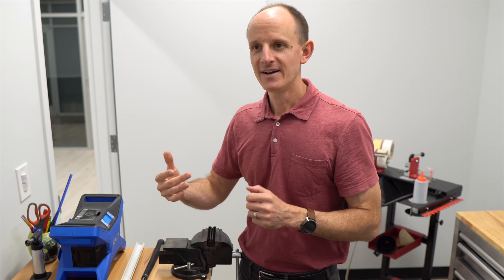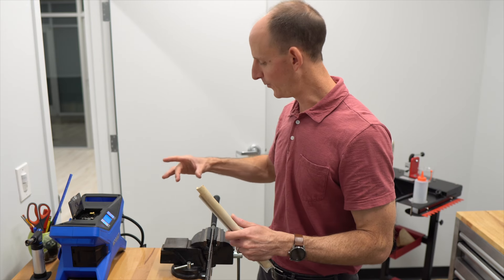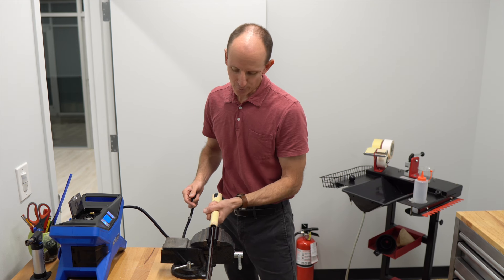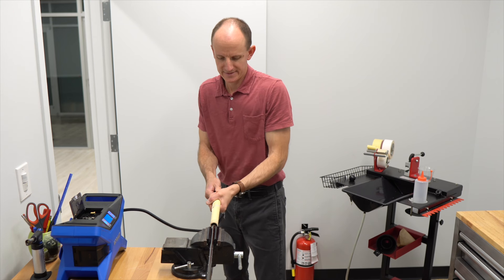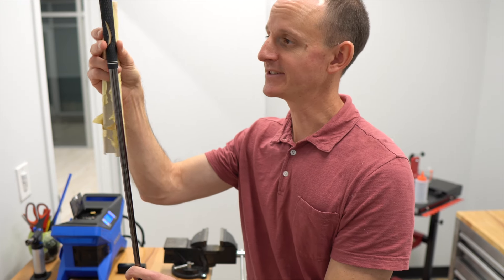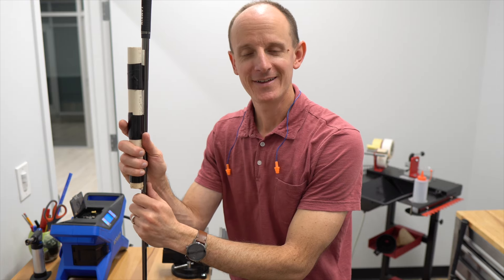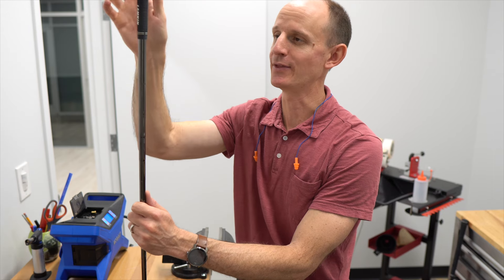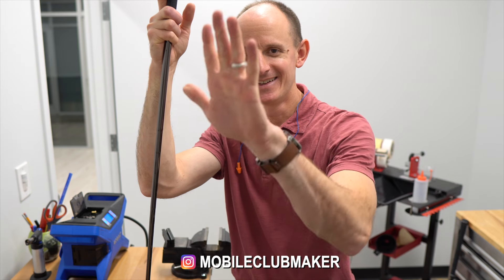Save Golf Grip With Compressed Air / In THEORY!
Can you remove a golf grip with compressed air from a tire inflator if it was installed with double sided tape and solvent. I try and answer that question here.

PLEASE REMEMBER TO WEAR SAFETY GLASSES!! DON'T BE LIKE ME HERE!